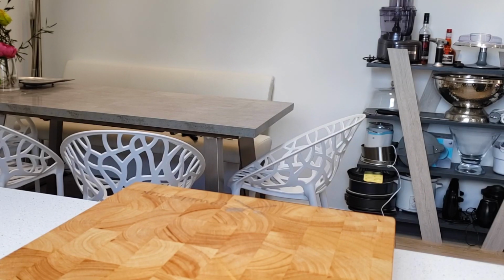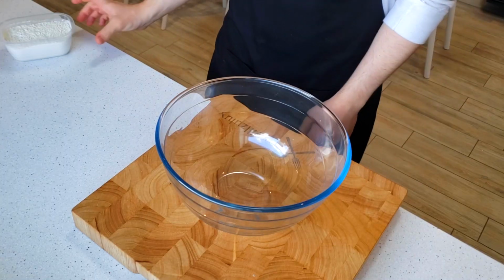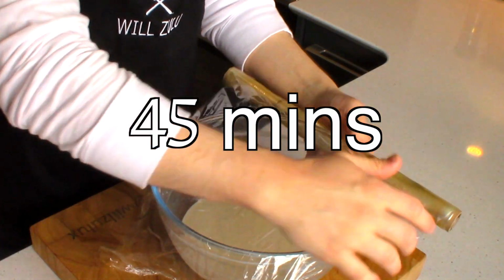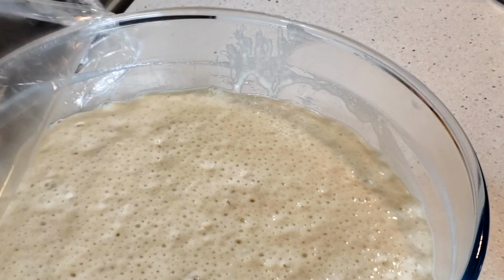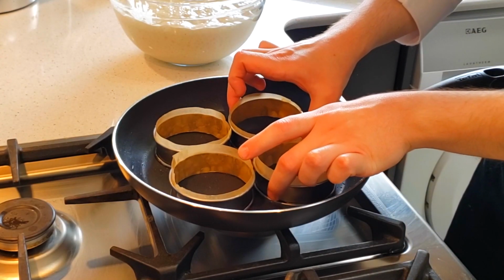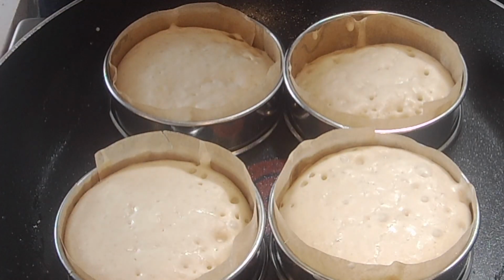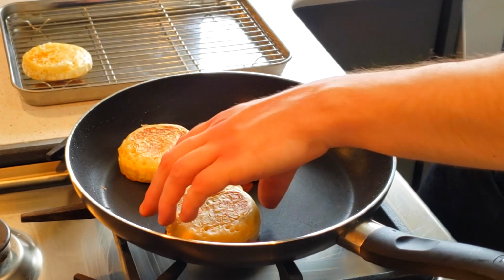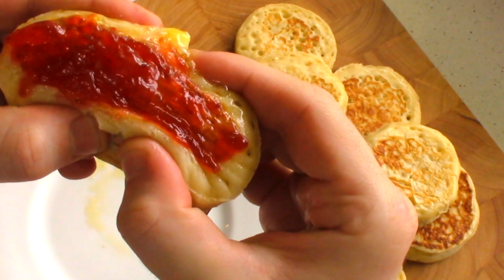How To Make Homemade Crumpets From Scratch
Crumpets are nice and easy they don't take long to make. The batter is really simple it consists of flour, milk, salt, sugar and yeast. There is nothing too complicated about a crumpet. Crumpets if you didn't know can be eaten for breakfast with some butter and jam, that's the way I eat them but toast it first exactly the same as an English muffin. You could also have them for brunch they are pretty versatile.

Recipes make about 8-10 Crumpets
The ring I used was 9cm diameter by 2cm tall

330g Whole Milk
7g fast active yeast
1tsp honey
7g salt
225g flour